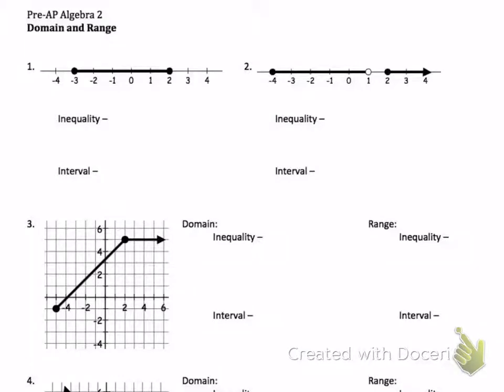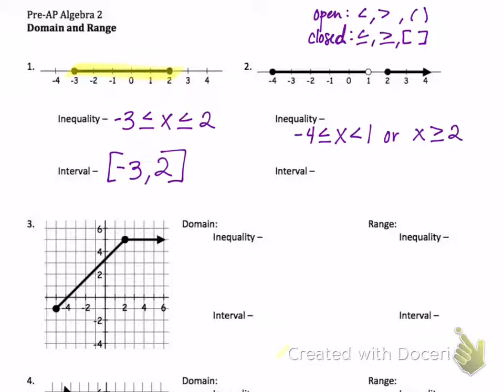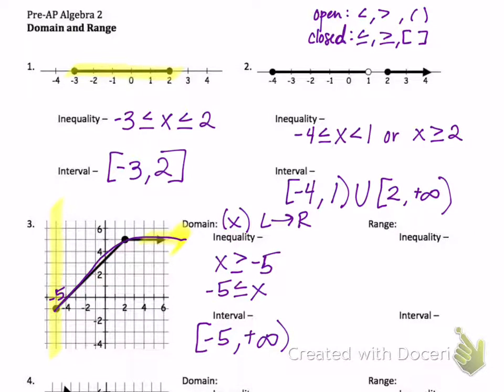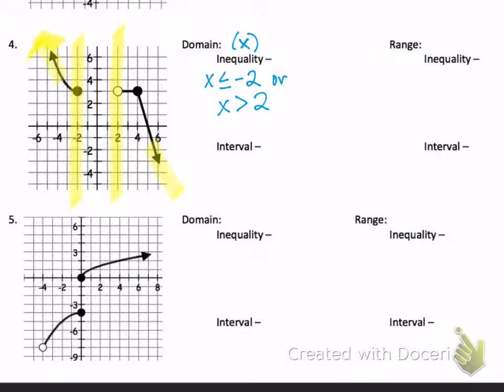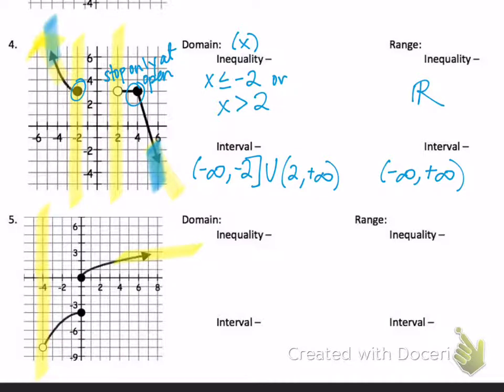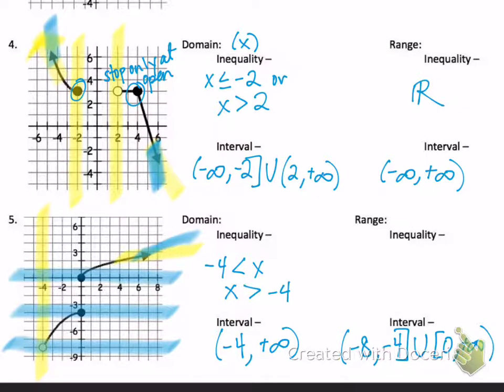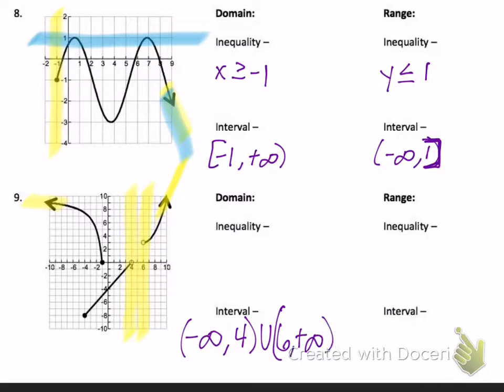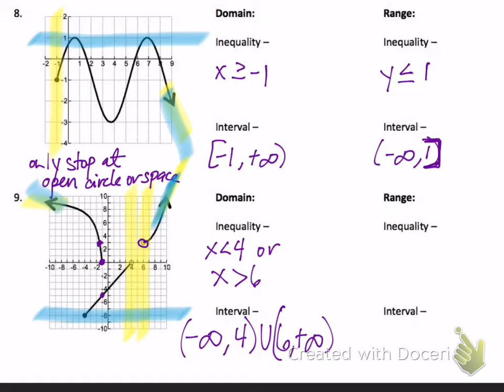1.5 - Domain and Range